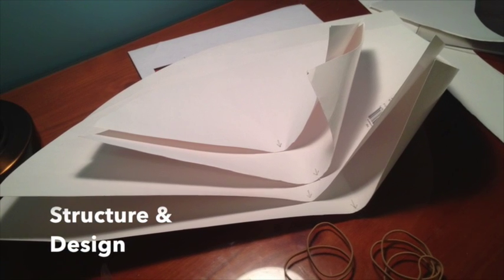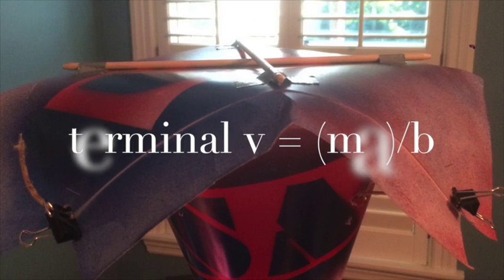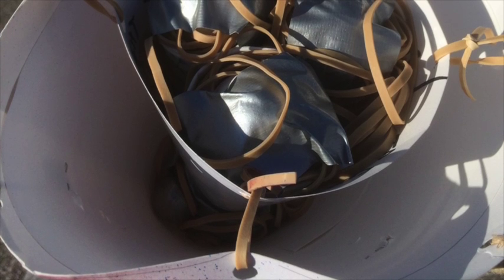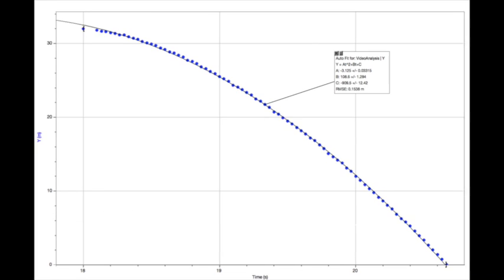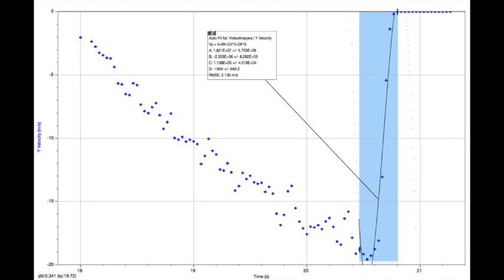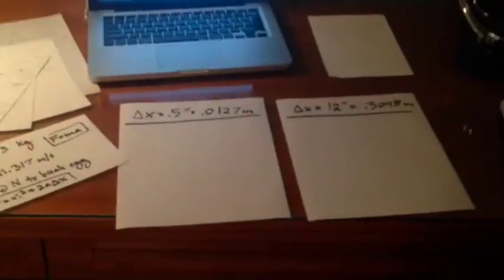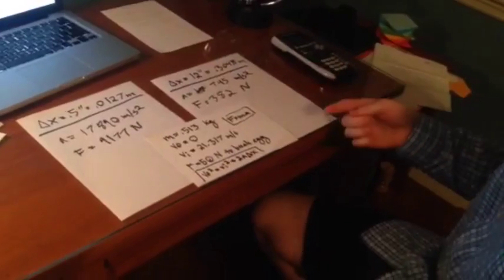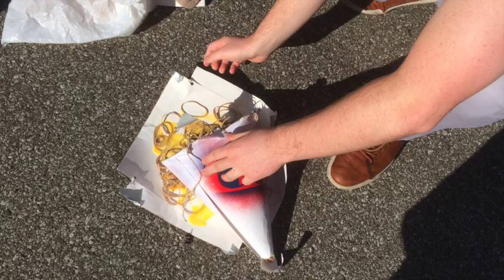Paper Cone Egg Drop Analysis IMPROVED (PHYSICS EXPLAINED)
An in-depth physics analysis of our paper cone 107-foot egg drop project including engineering, motion, and impact for AP Physics C. The video includes data and graphs generated by Logger Pro video analysis. Best egg drop project design by far.